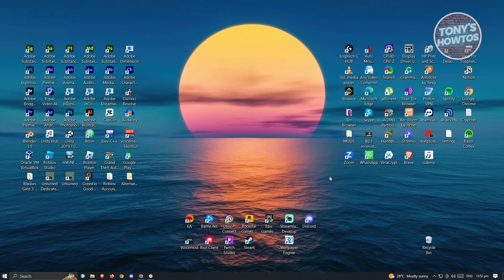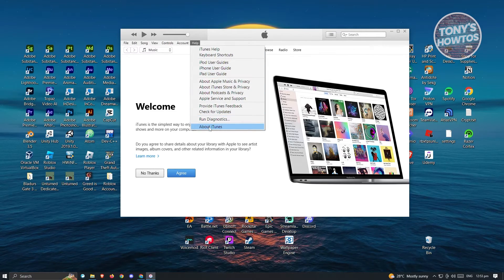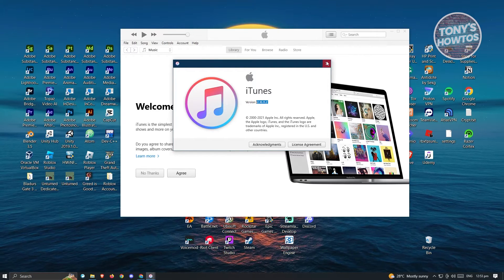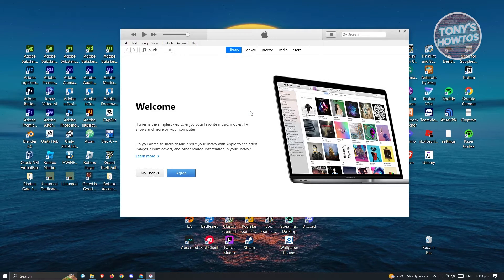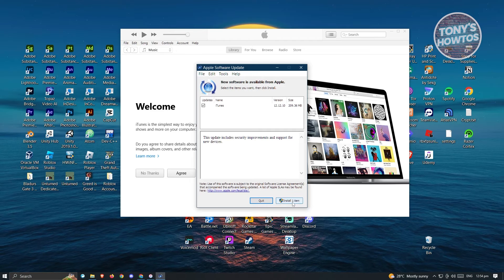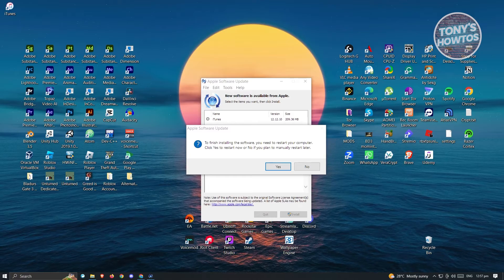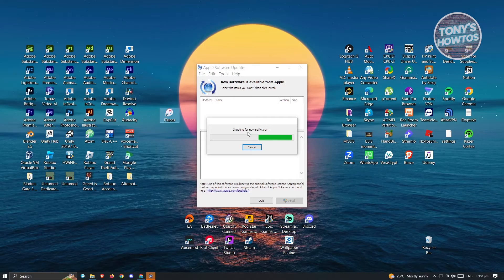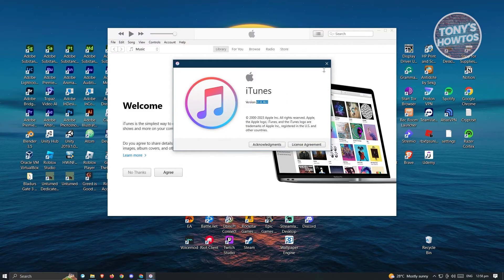How to Update Latest Version of iTunes on Windows (2026)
In this video I show you how to update latest version of iTunes on windows in 2026. The quick and easy tutorial How to Download iTunes on Windows 10 PC or Laptop. Do you want to know how to update iTunes on windows in 2026? Yes? Great!

This is a step by step instruction on how to download iTunes to your computer. This is valid for iPhone models 8, X, XS, 11, 12, 13, 14 or higher with iOS 17, 16, 15, 14, 13, 12 and earlier. This is valid for Huawei, Samsung, Google Pixel, Xiaomi and other phones running Android version 11, 12, 13, 14. This is valid for Windows 7, 8, 10, 11. This is valid for Mac.